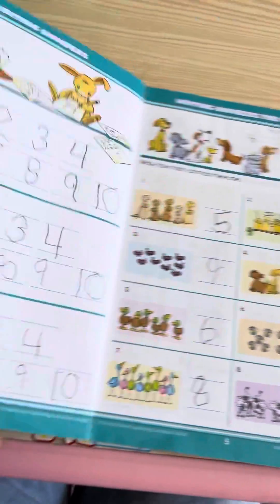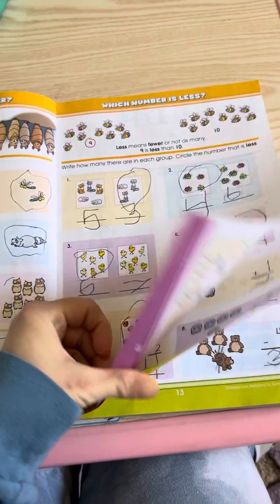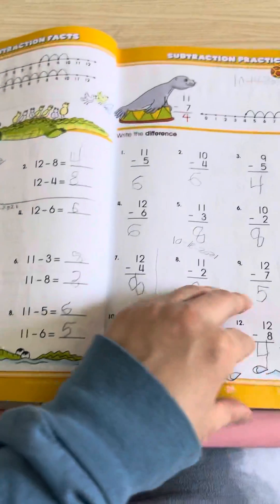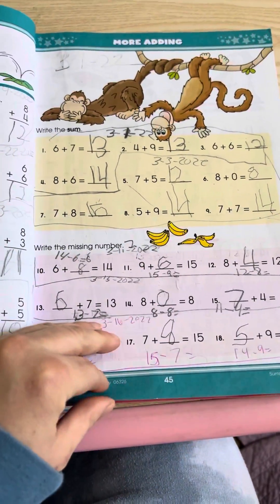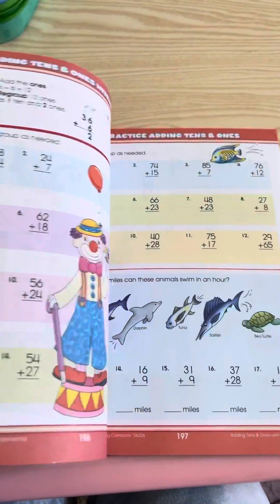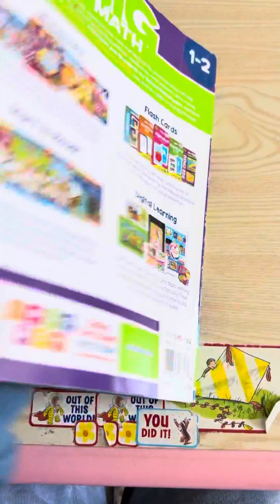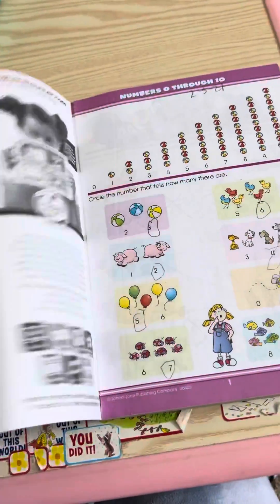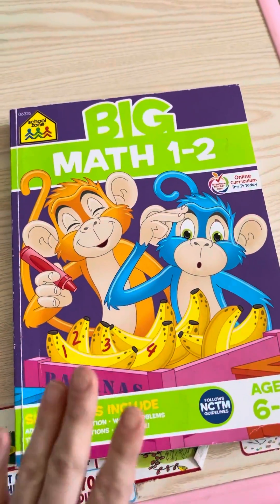School Zone Big Math grade 1 & 2.